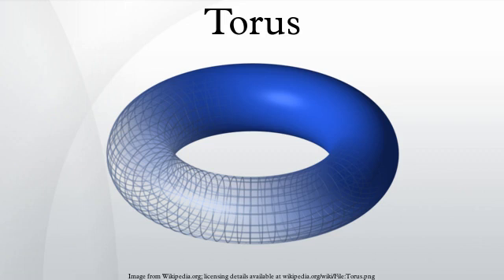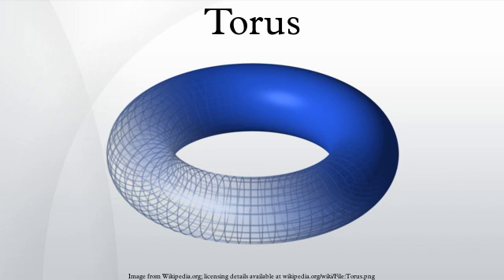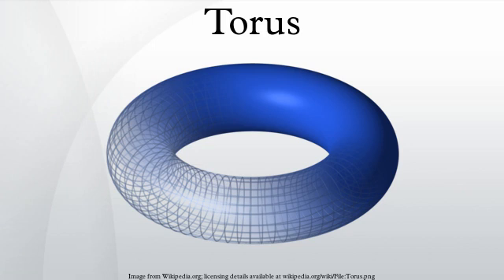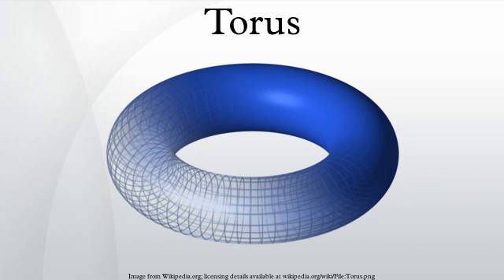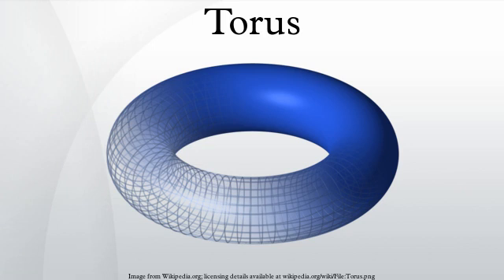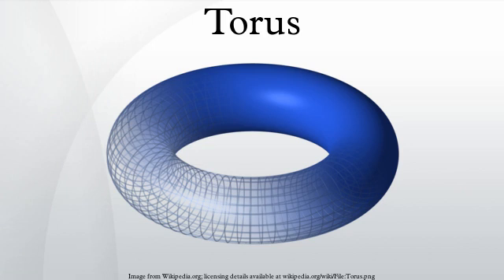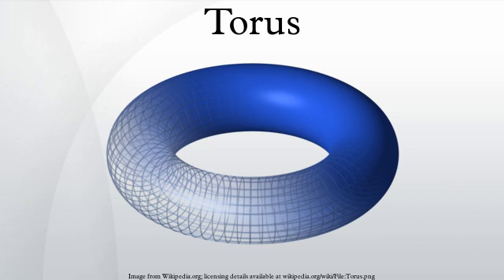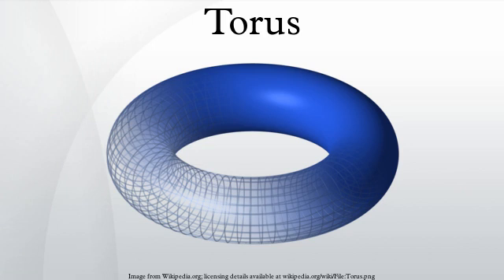Torus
In geometry, a torus (pl. tori) is a surface of revolution generated by revolving a circle in three-dimensional space about an axis coplanar with the circle. If the axis of revolution does not touch the circle, the surface has a ring shape and is called a ring torus or simply torus if the ring shape is implicit.
When the axis is tangent to the circle, the resulting surface is called a horn torus; when the axis is a chord of the circle, it is called a spindle torus. A degenerate case is when the axis is a diameter of the circle, which simply generates a 2-sphere. The ring torus bounds a solid known as a toroid. The adjective toroidal can be applied to tori, toroids or, more generally, any ring shape as in toroidal inductors and transformers. Real-world examples of (approximately) toroidal objects include doughnuts, vadais, inner tubes, bagels, many lifebuoys, O-rings and vortex rings.